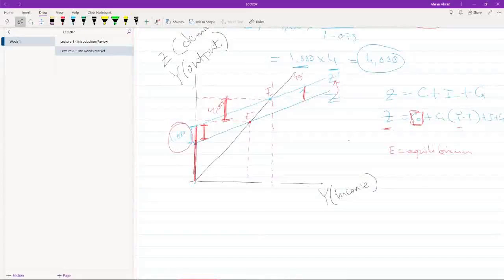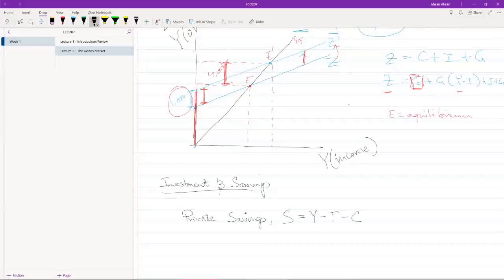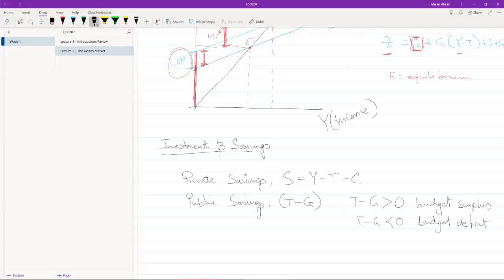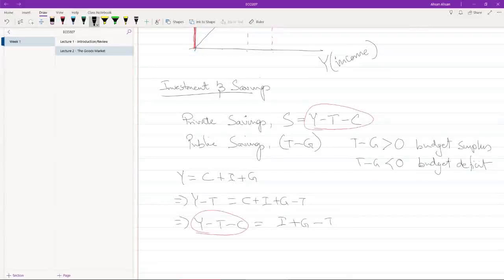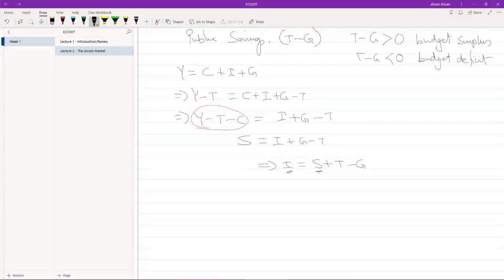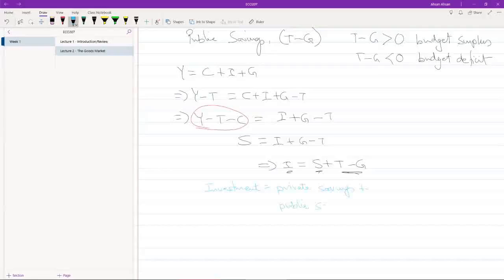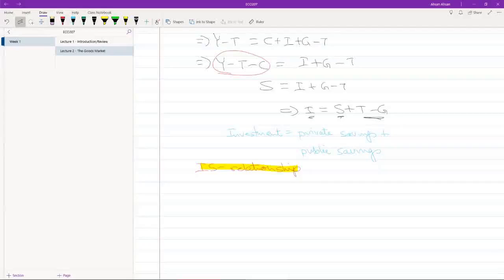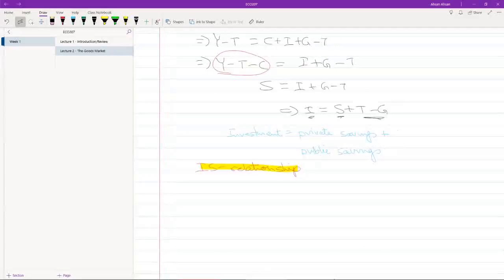3.5 Investment Equals Savings: An Alternative Way of Thinking about Goods Equilibrium Market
ECO207: Intermediate Macroeconomics II
Textbook: Macroeconomics by Olivier Blanchard (Seventh Global Edition)
Chapter 3: The Goods Market

In this video:
3-4 Investment Equals Savings: An Alternative Way of Thinking about Goods Equilibrium Market

(A very brief) Introduction to the IS relationship. We will return to this later in the course.